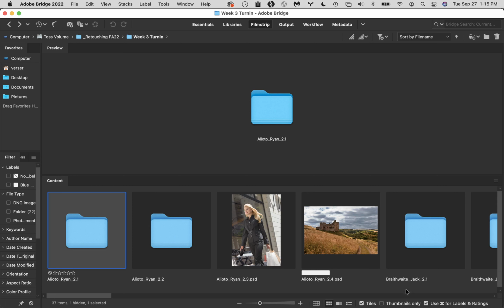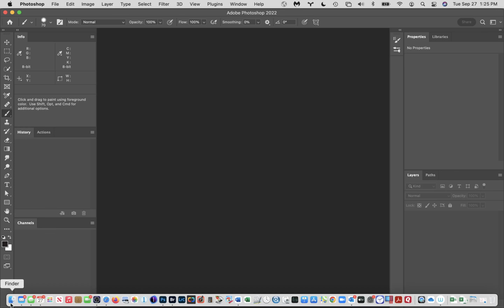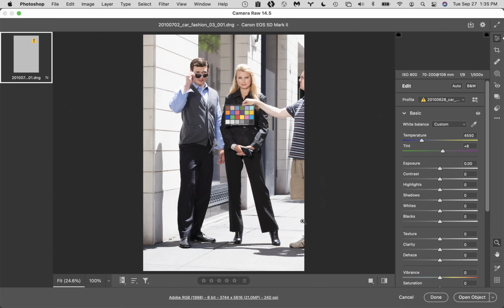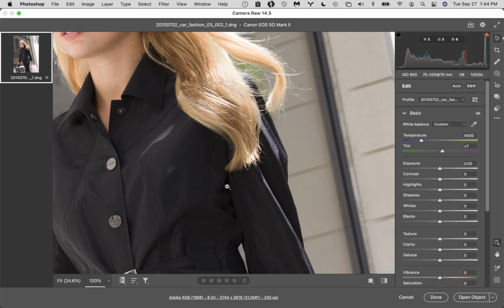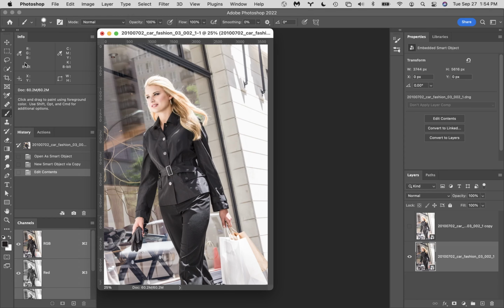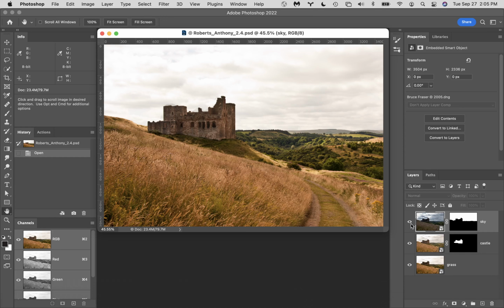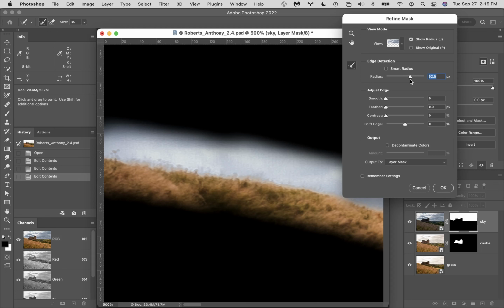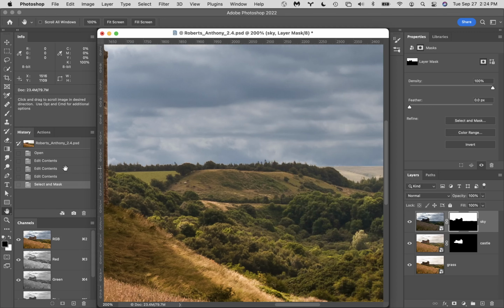Retouch FA22 Session 4 Part 1